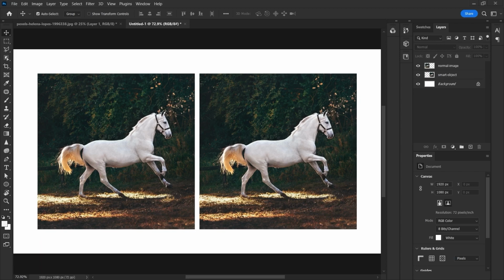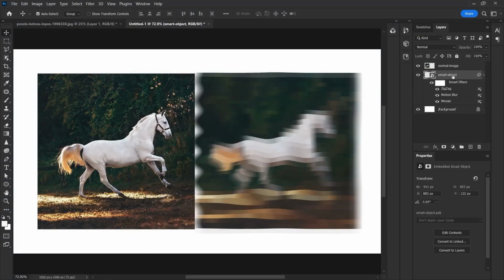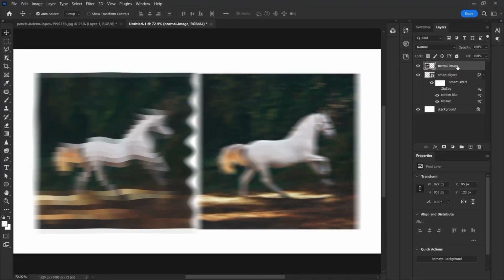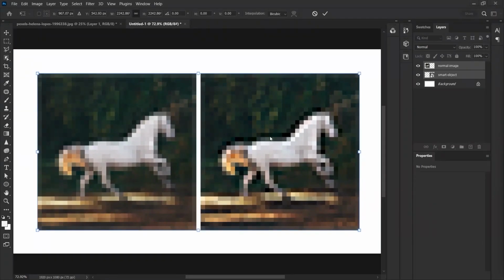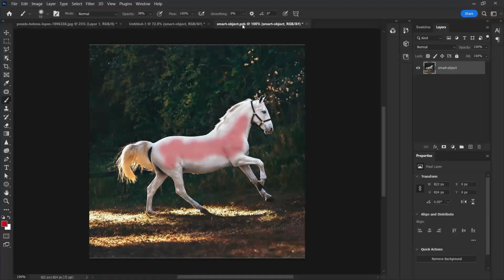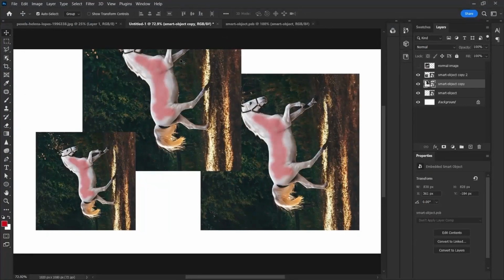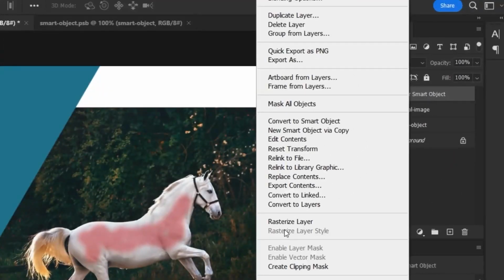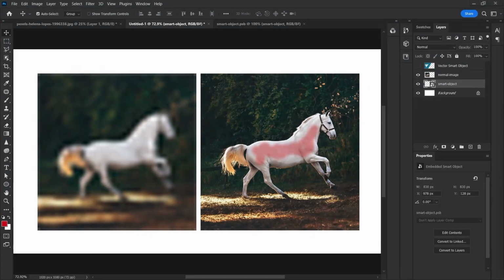THE IMPORTANCE OF SMART OBJECTS! Why You Should Use in Adobe Photoshop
In this Adobe Photoshop tutorial, I'll show you the importance of smart objects and why you should use in Adobe Photoshop. I'll explain how to maintain the quality of the designs while editing and composing them for beginners. In short you will never lose the quality of any image with the smart objects.

00:00 Intro
00:13 How to Convert Layers to Smart Objects
01:26 Editing Smart Objects
04:08 How Do Smart Objects Work in Photoshop
05:38 Import Smart Object from Illustrator to Photoshop
06:45 Rasterizing Photoshop Smart Objects
07:17 Disadvantages of Smart Objects